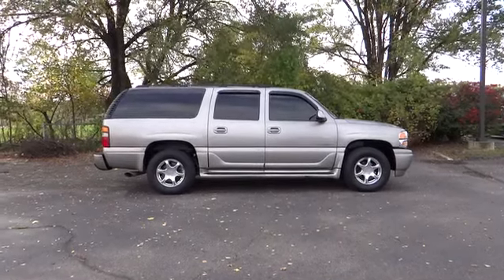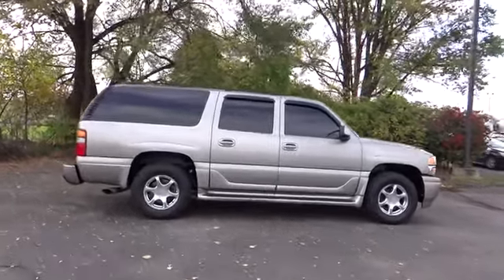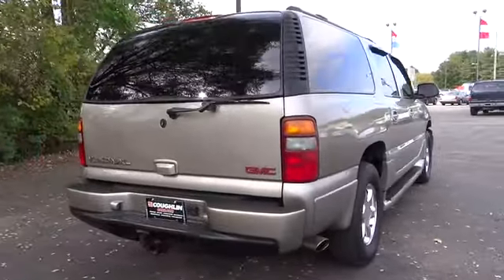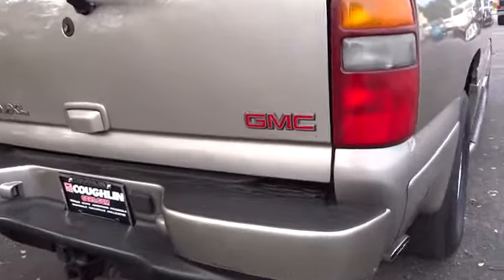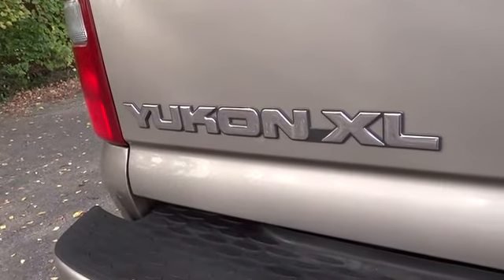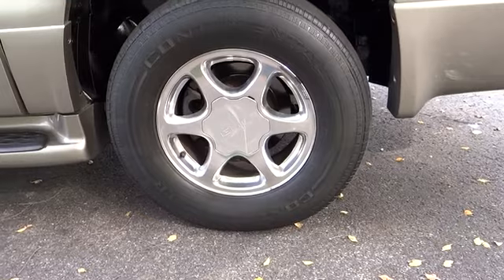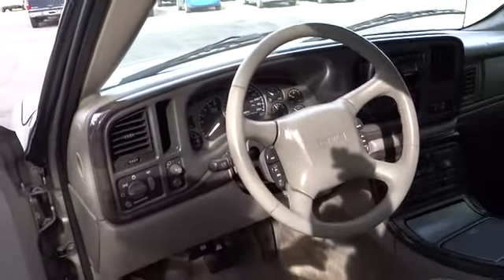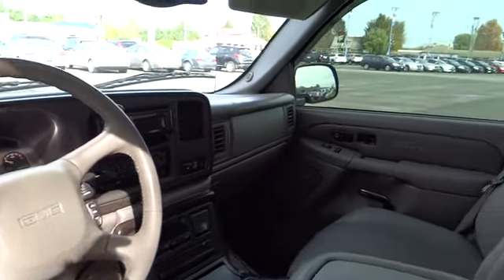2002 GMC Yukon XL Denali For Sale Columbus, Zanesville, Newark, OH Coughlin Newark NN4988A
2002 GMC Yukon XL Denali
2002 GMC Yukon XL Denali 4dr 1500 AWD - Stock#: NN4988A - VIN#: 1GKFK66U82J322825